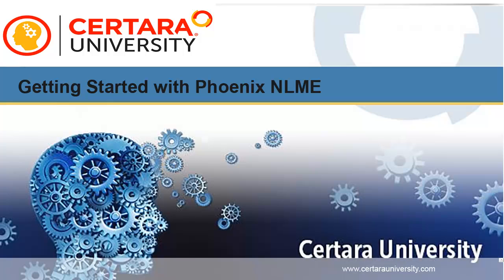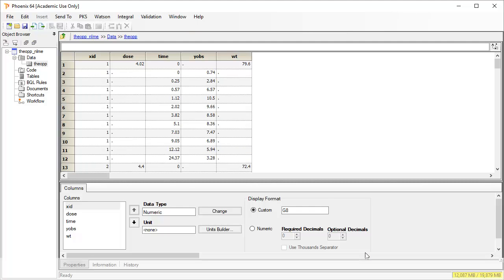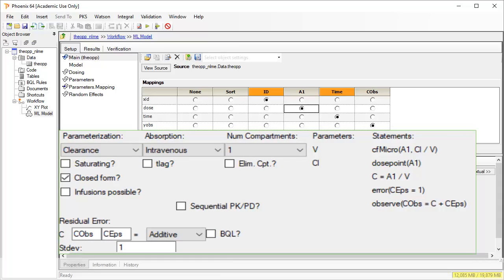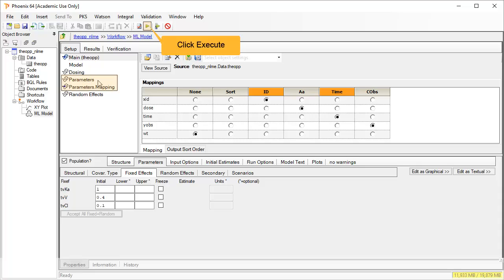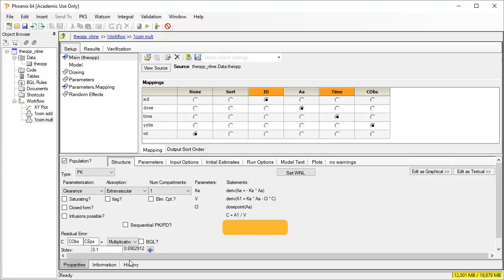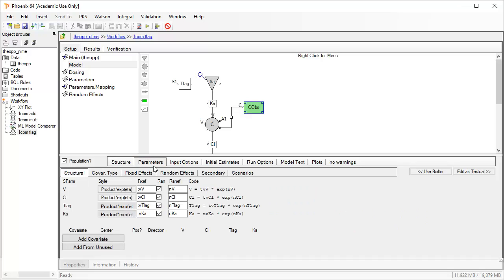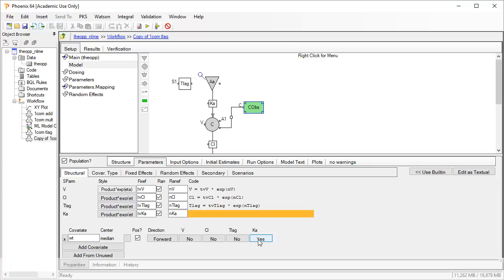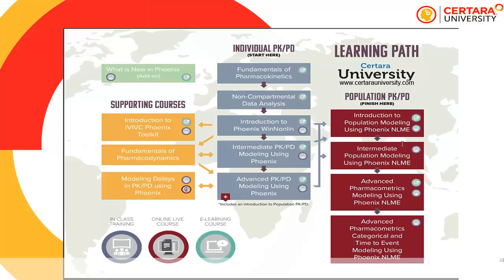Tutorial - Phoenix NLME version 8.3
In this short video tutorial you will learn how to get started using Phoenix NLME 8.3. This tutorial is intended for new users of Phoenix software with an NLME license for Population PK/PD Modeling